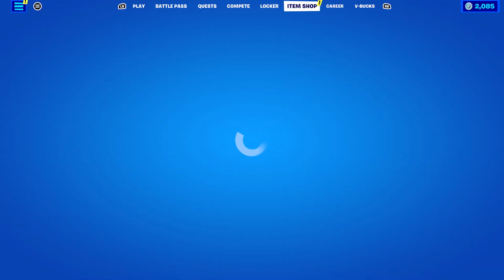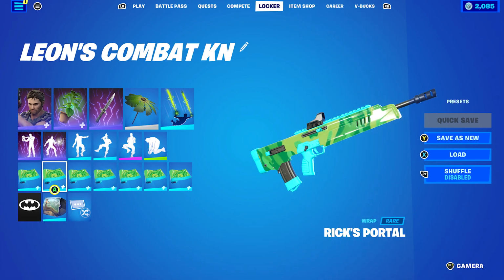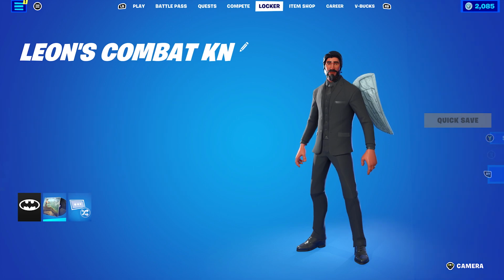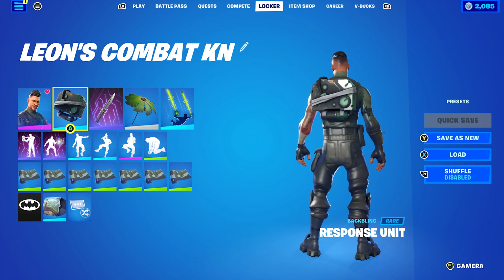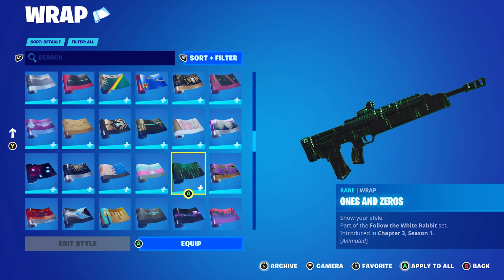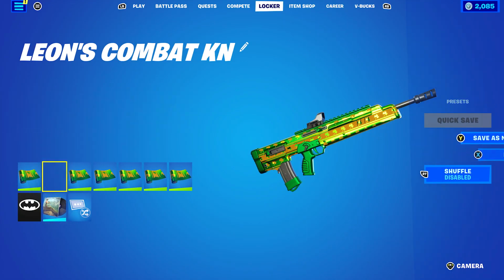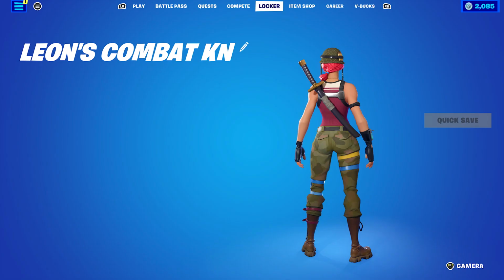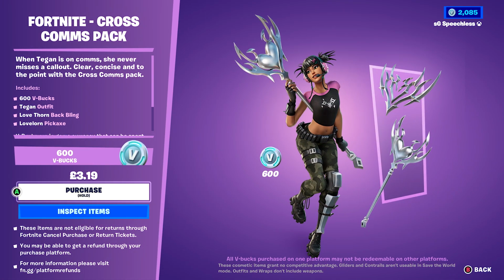10 *Best* LEON'S COMBAT KNIFE PICKAXE COMBOS in Fortnite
Hello and welcome to this video. This video is going to be Seventh episode episode of my favourite pickaxe combos. This episodes will be Leon's Combat Knife.